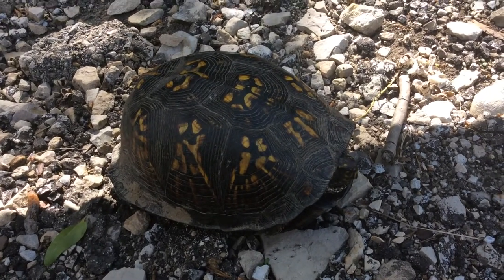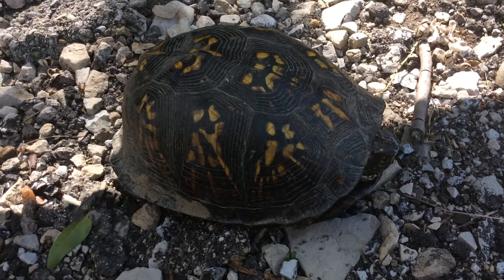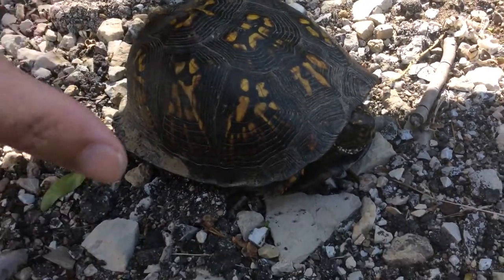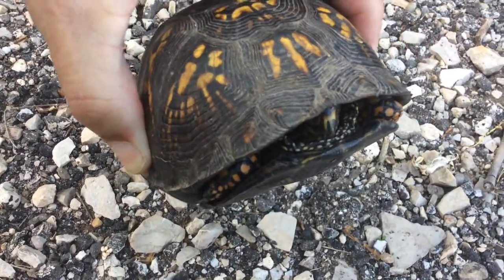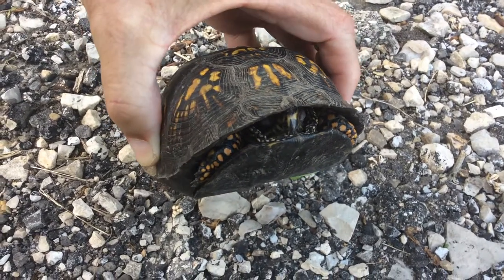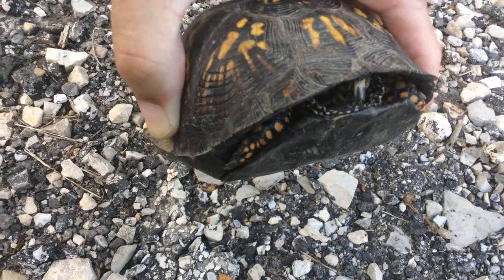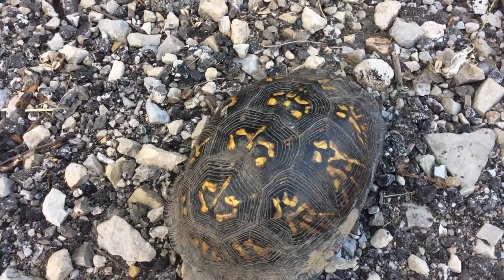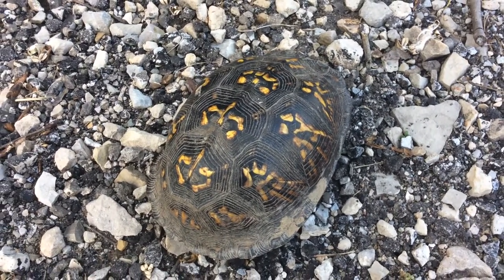Eastern Box Turtle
IF YOU FIND A BOX TURTLE, DO NOT TAKE IT HOME. LEAVE IT WHERE YOU FOUND IT.